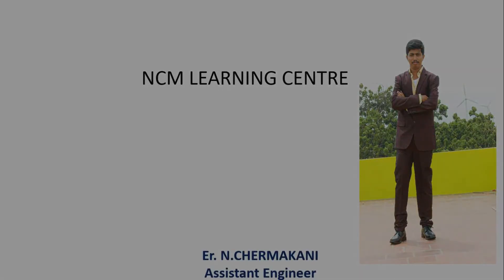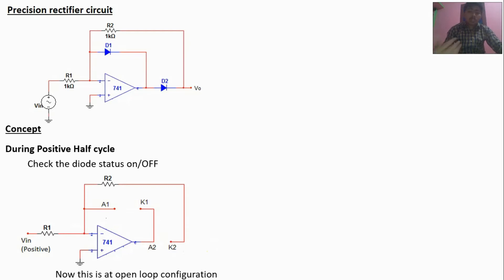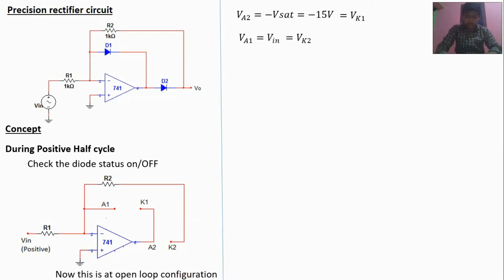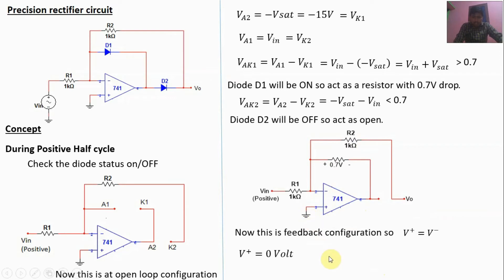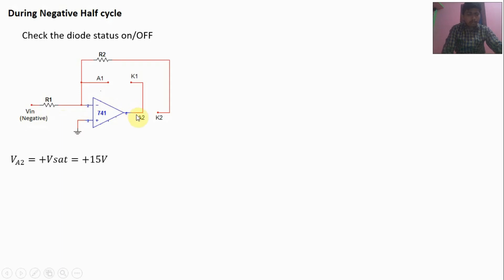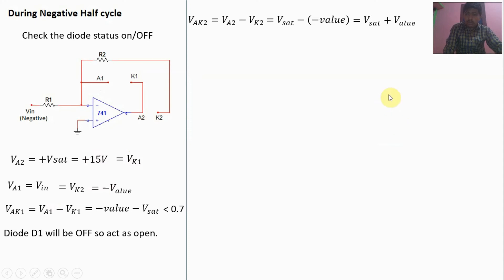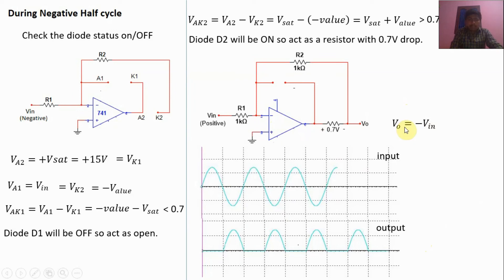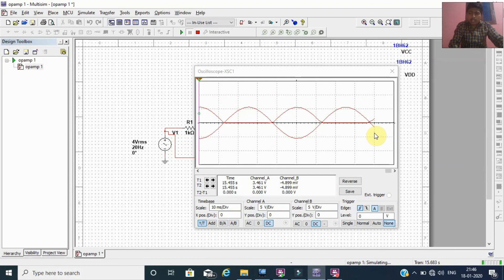Precision rectifier | OPAMP with Diode | Simulation | GATE| IES | ISRO